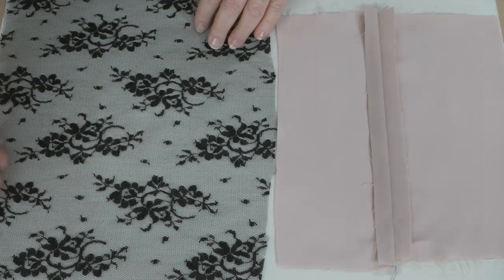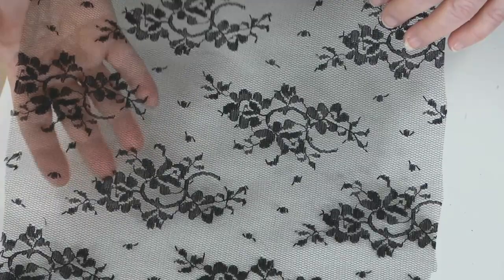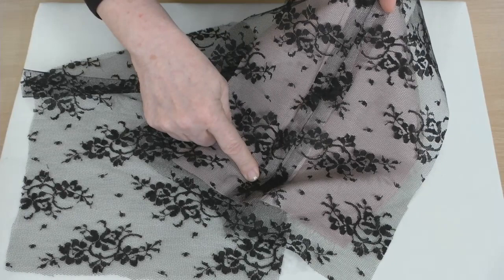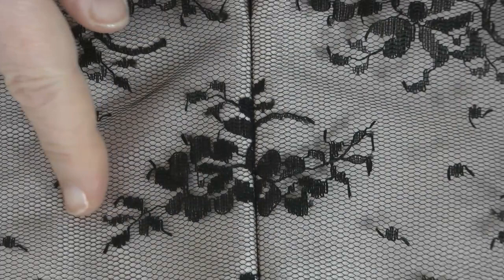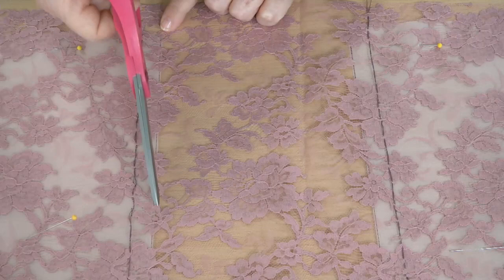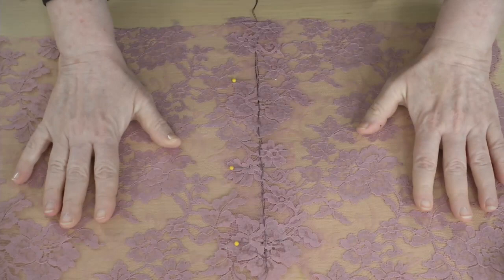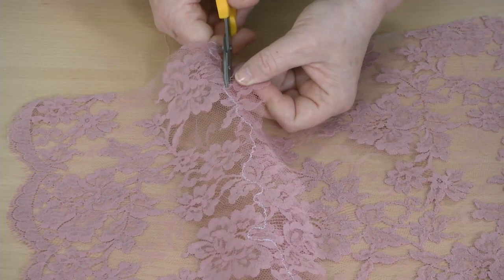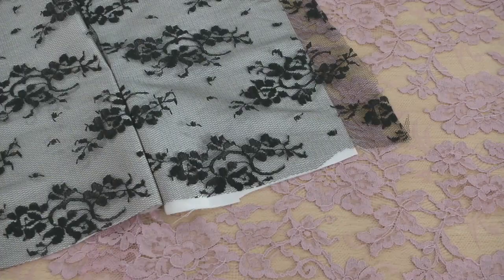How to Sew Lace Seams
Learn two ways to sew lace seams.